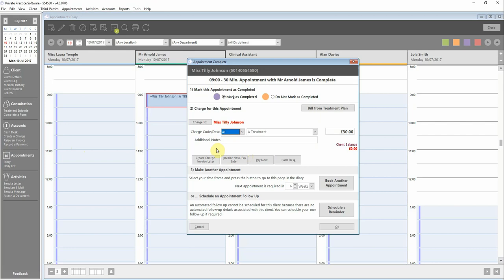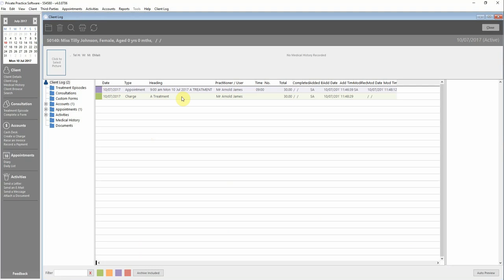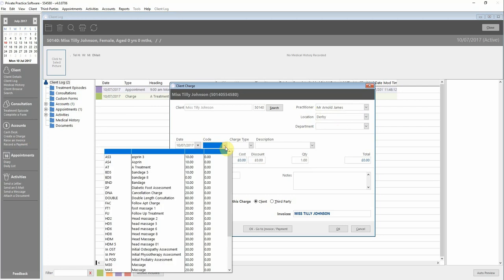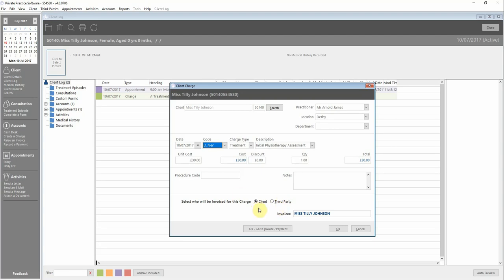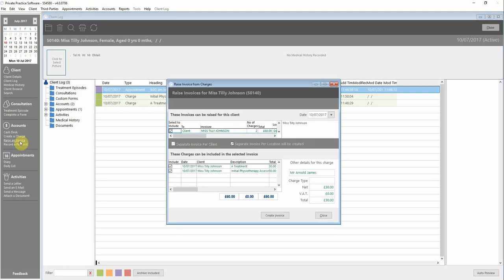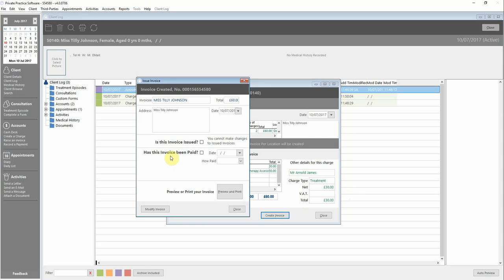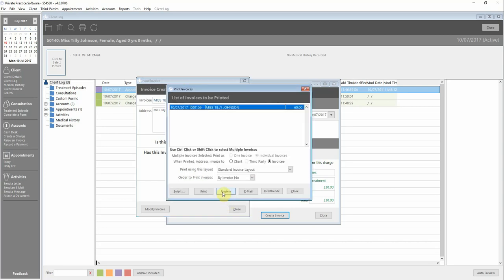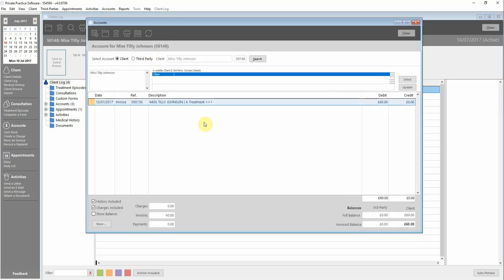Creating a charge and raising an invoice in PPS